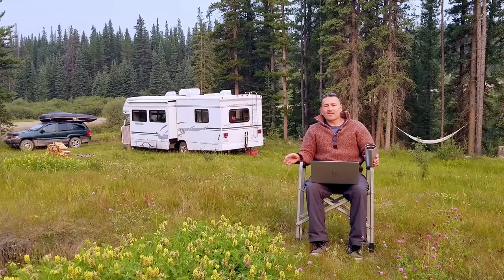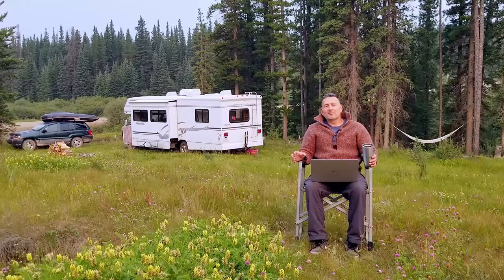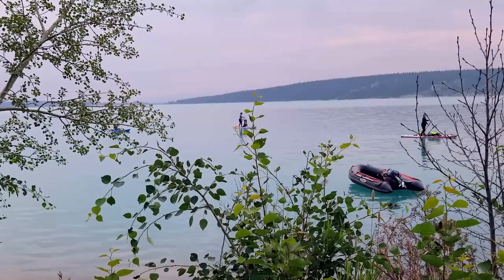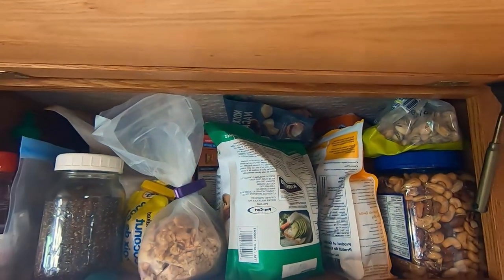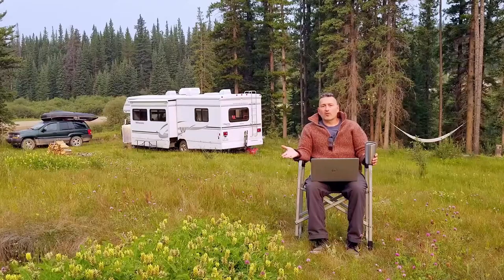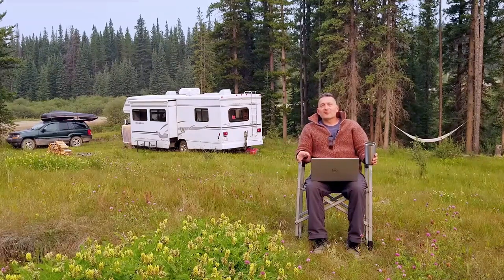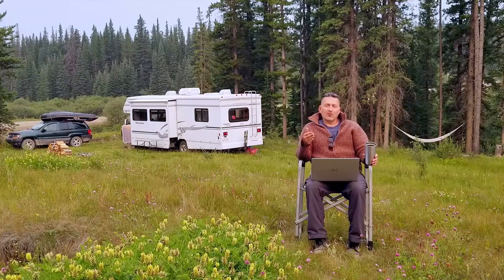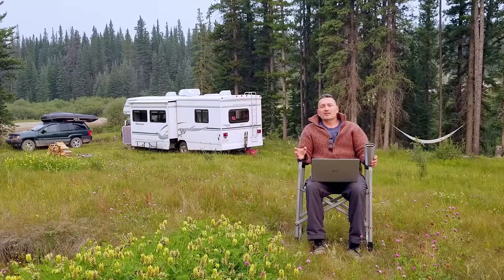How to Boondock Longer Tips-FOOD!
How to BOONDOCK LONGER-Tips on FOOD! Boondocking how to, camping tips and tricks!  We camp off grid sometimes up to 6 months at a time! We share tips on the subject of food in this video. where we discuss WATER, HEAT, LIGHT, POWER and more!

Chapters:
0:00 - Tips on how to boondock longer, more effectively.
0:18 - Ways to boondock for up to 6 months per year.
0:37 - Who we are!
0:54 - Share your tips with us too!
1:09 - Onboard fridge/freezers are small, but fill them!
1:39 - Temporarily convert non food areas into storage areas.
2:08 - Examples of RV areas to use for food storage.
2:34 - No longer using and RV item? Remove, use for storage.
2:53 - Good shelf stable foods to pack for long term RVing.
3:13 - Are you using hiking/military type ration foods?
3:31 - Concentrated foods/powders work awesome too!